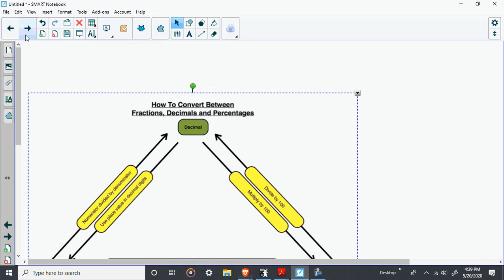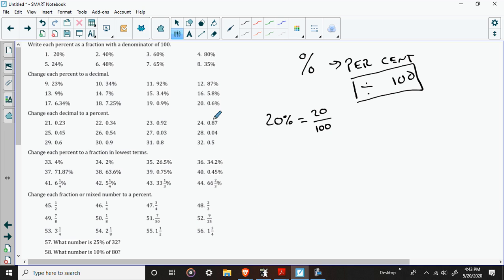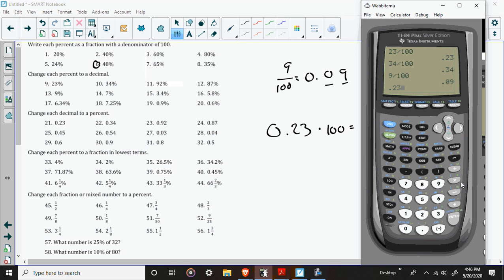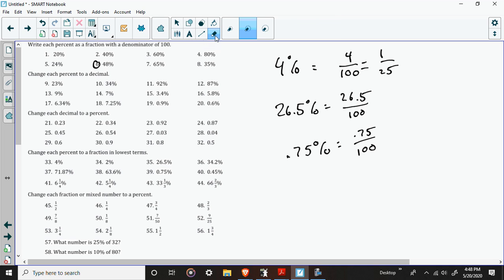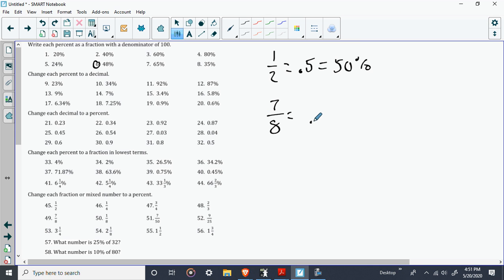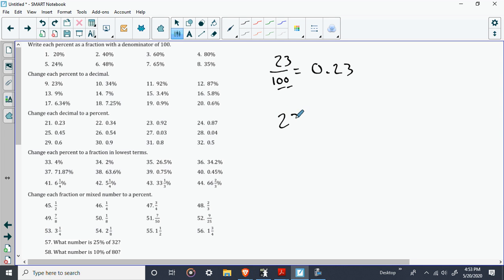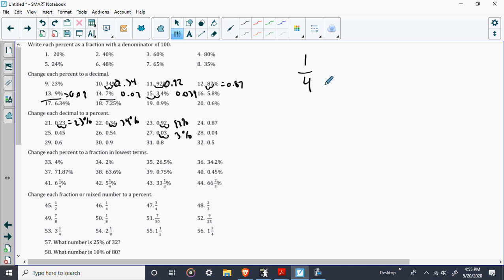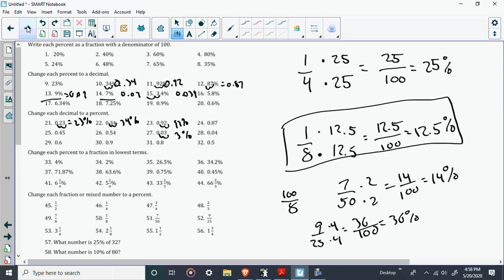Convert between percents, fractions, and decimals